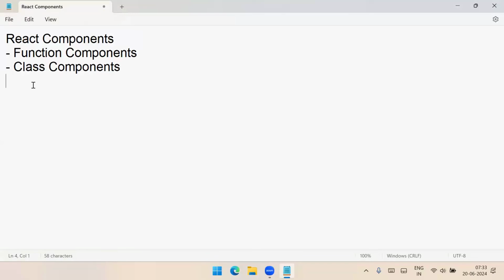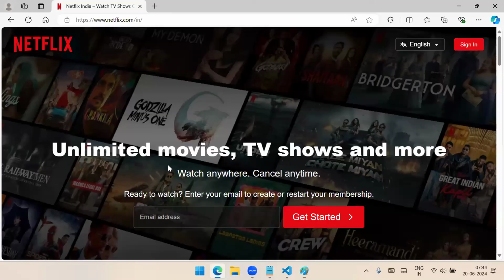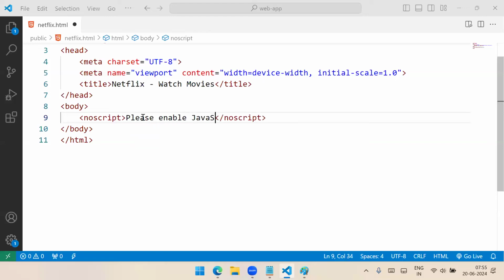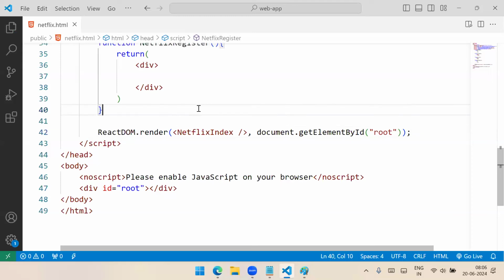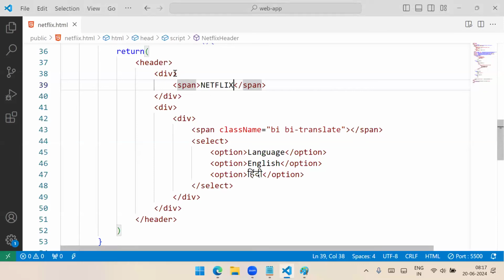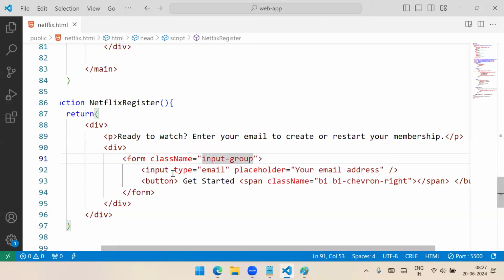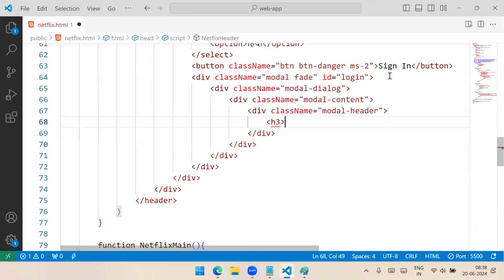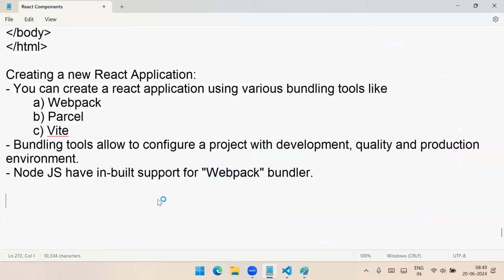Day 06 React Js by Mr Sudhakar Sharma